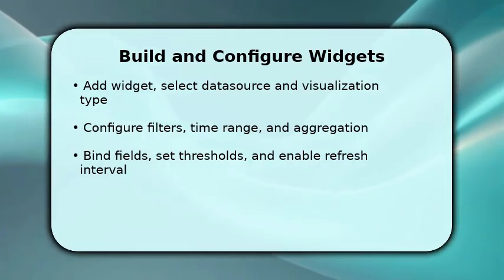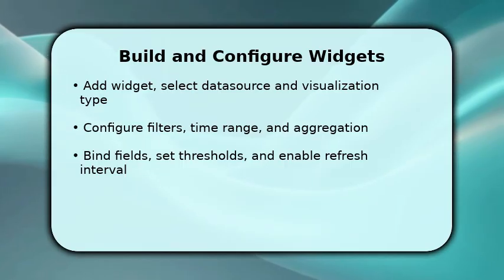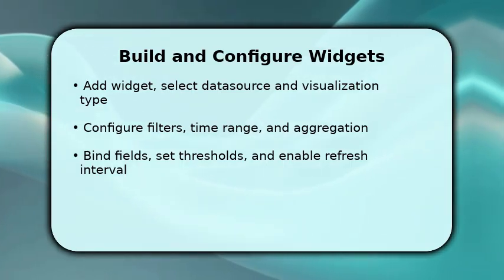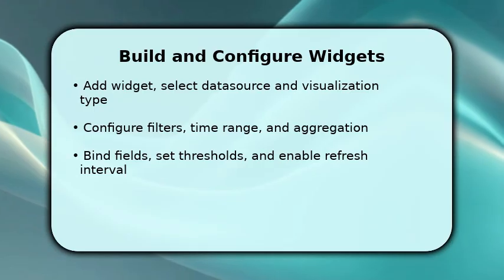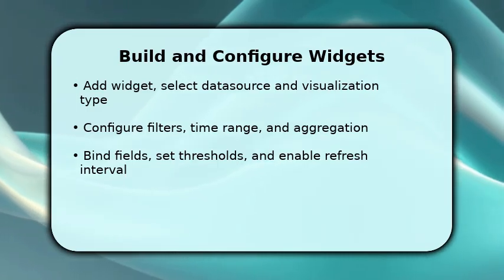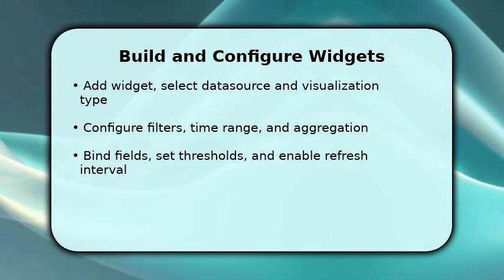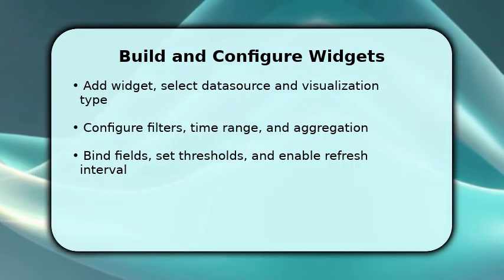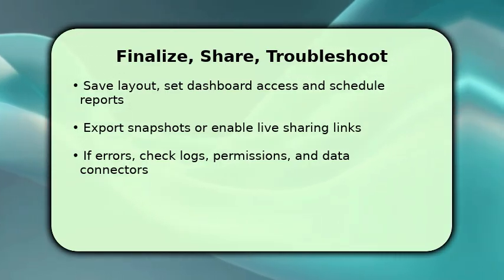How to Use Wd Dashboard (updated)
How to Use Wd Dashboard (updated) | 🔒 Surfshark VPN Deal — Stay private and secure. $1.99/mo + 3 Months Free ▸

Discover the latest features and tips on how to effectively use WD Dashboard for enhanced productivity. This updated guide covers navigation, customization options, integration with other devices, and troubleshooting common issues.